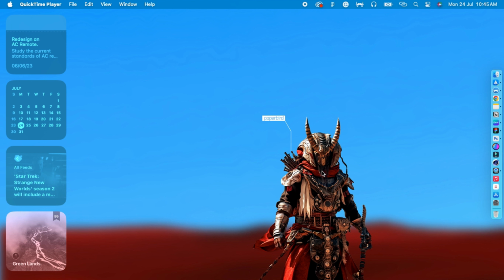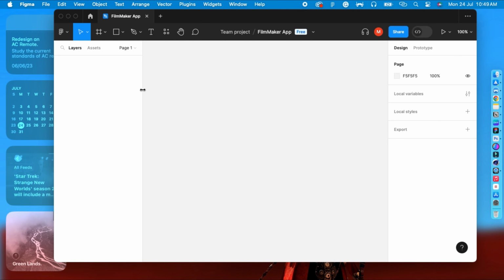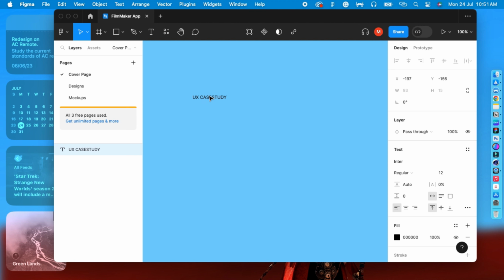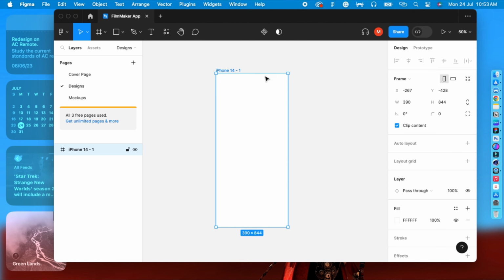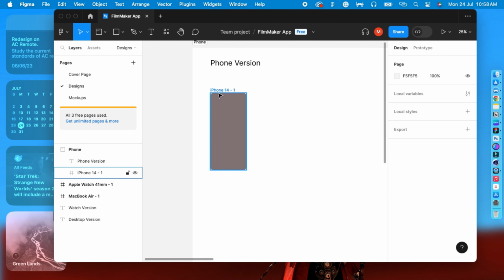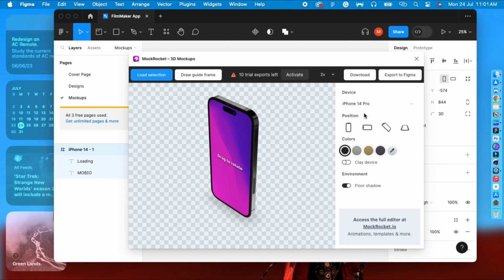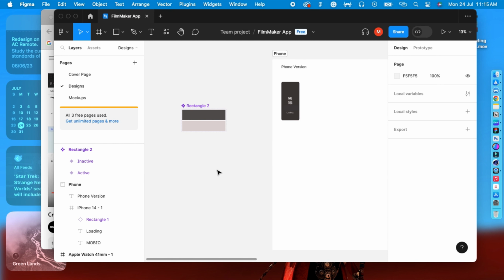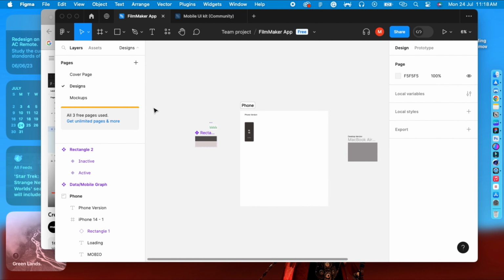How to setup your FIGMA document for UIUX projects.